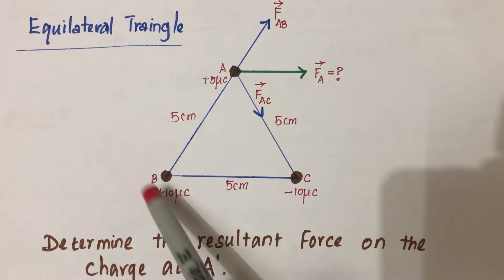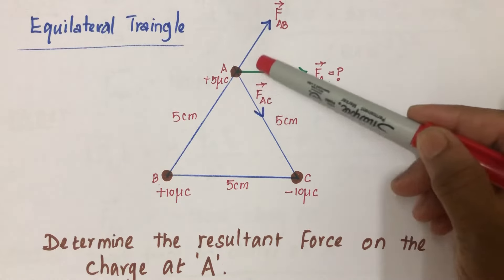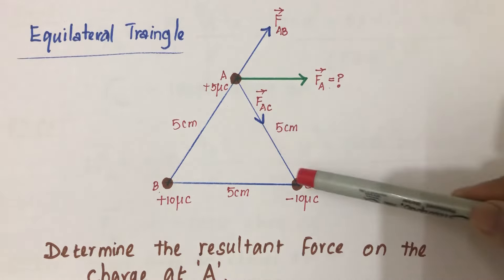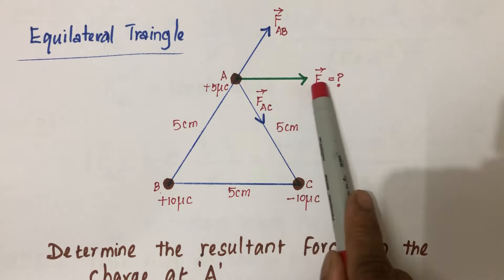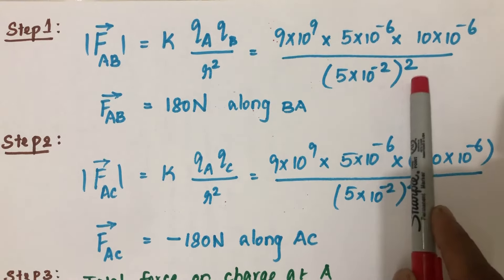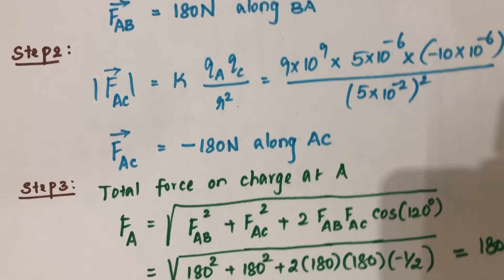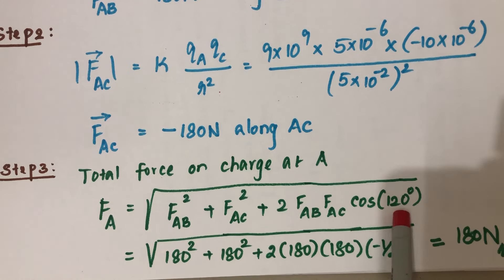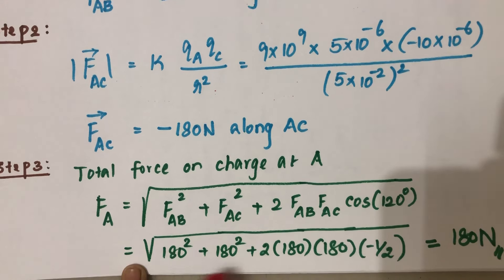Equilateral triangle system of charges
CBSE | Class 12| Chapter 1 Electric Charges and Fields | Problems